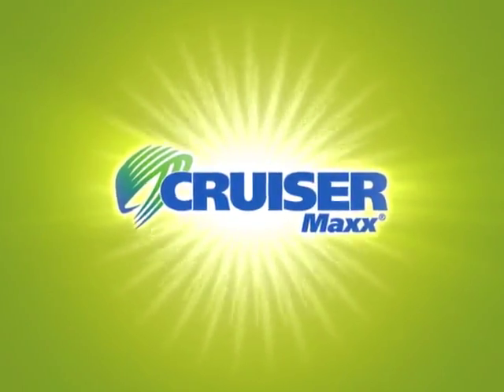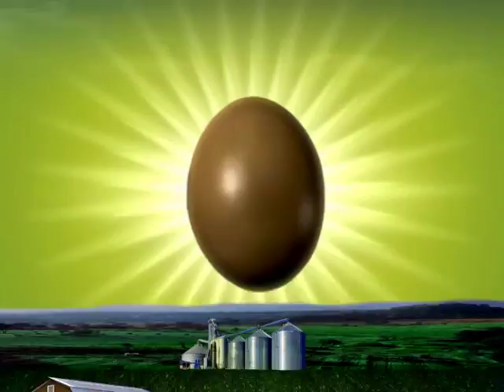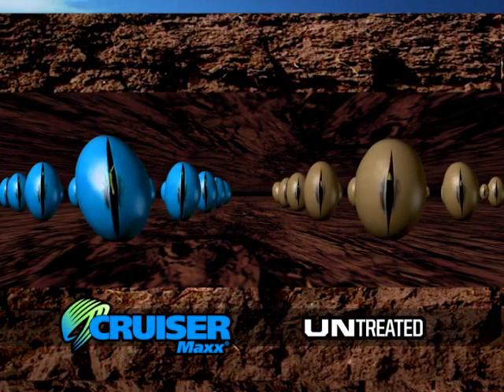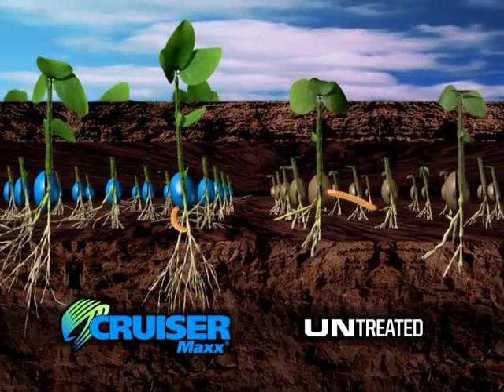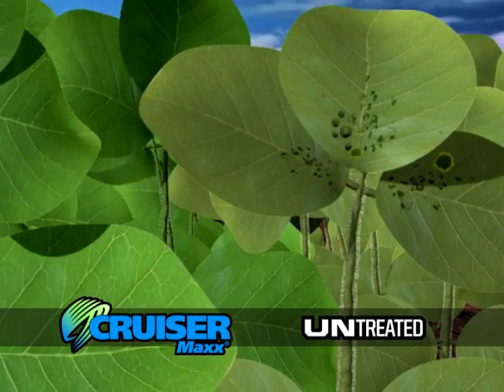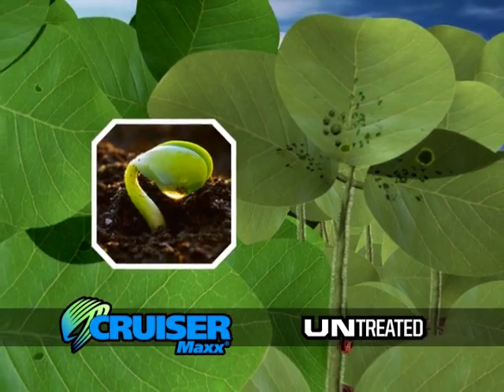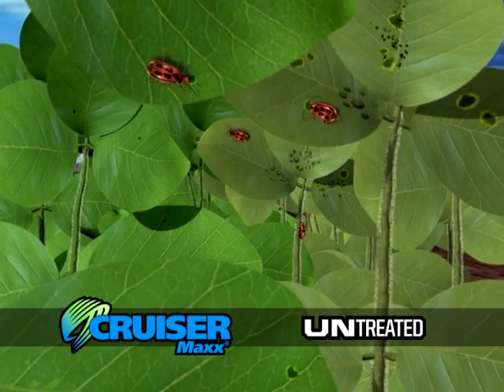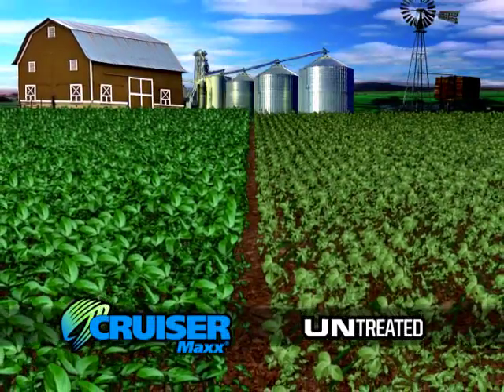Yield Science Series: Cruiser Maxx® & the Vigor Trigger®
The unique Vigor Trigger® effect of Cruiser Maxx® Cereals goes beyond insect and disease control, causing your plants to emerge faster, resulting in stronger plants and a higher return on your investment. Cruiser Maxx seed treatment also combines a powerful insecticide with two fungicides to protect your wheat and barley crops against early season disease and wireworm and chafer attack.